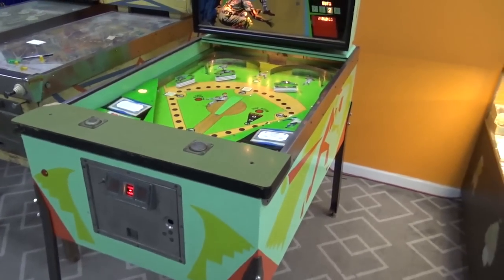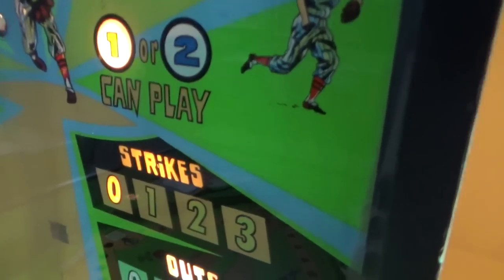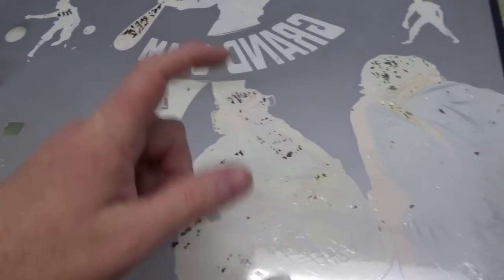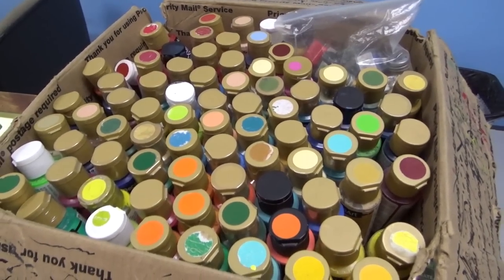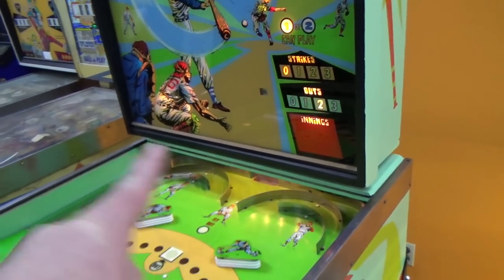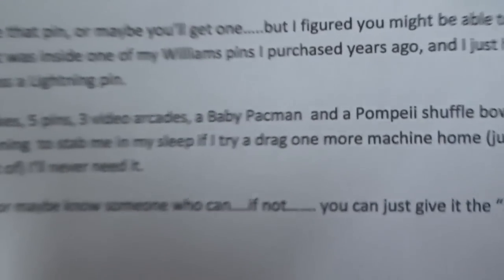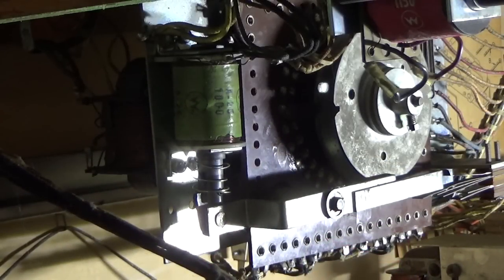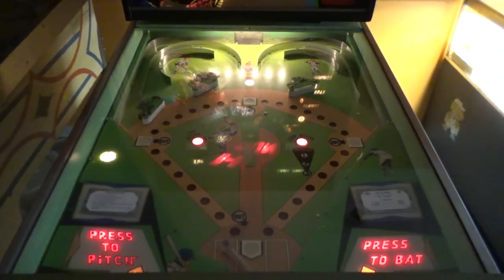How They Made The Base Runners Run Back To The Bases On Williams 1970 HIT & Run Pitch And Bat